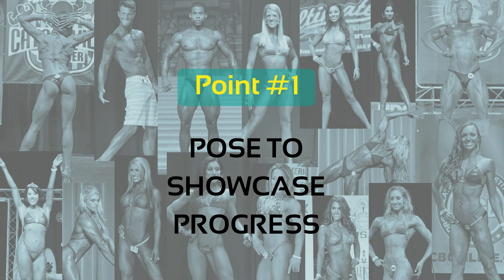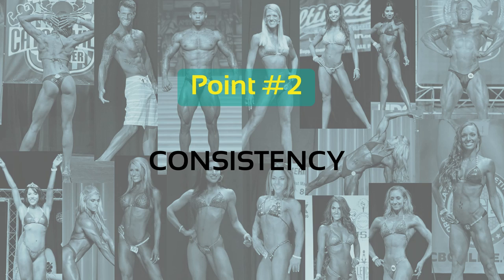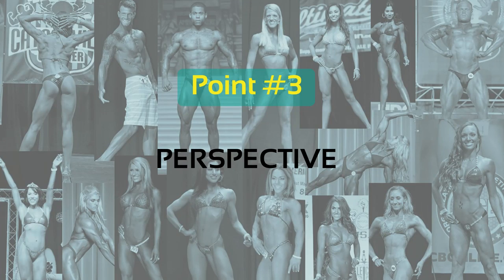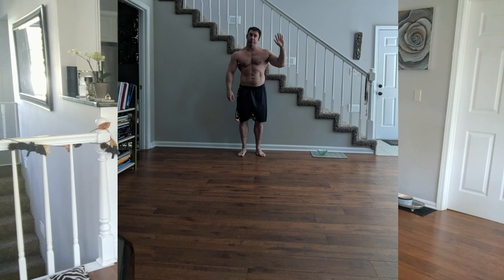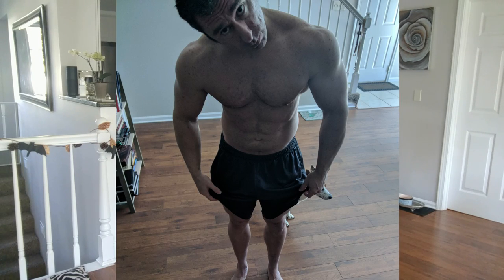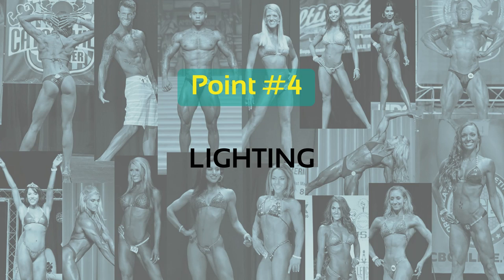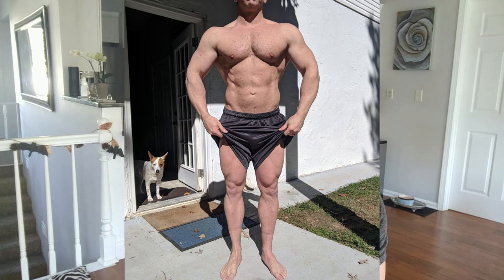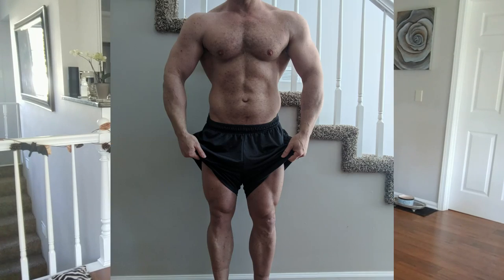Progress pics - how to take better bodybuilding progress pics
Progress pics - how to take better bodybuilding progress pics // Download my FREE training primer to maximize your workout intensity

Taking your progress photos for bodybuilding doesn’t have to be an exercise in frustration!  Progress pictures are a key tool in evaluating your work but they need to be done the right way.  In this video you’ll learn about:
- Consistency in weight loss progress pictures
- Optimal lighting for fitness pics
- Adjusting for the right perspective in fitness progress pics

Read my blog post on WHY quarter turns are important and how to master them

DOWNLOAD: Grab my FREE training primer to maximize your workout intensity